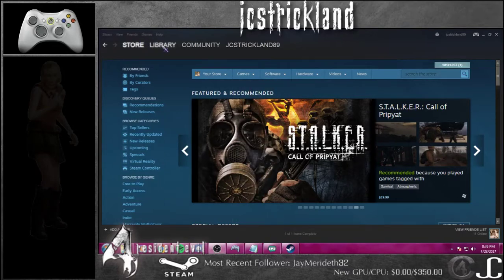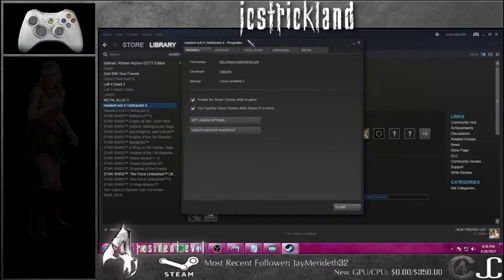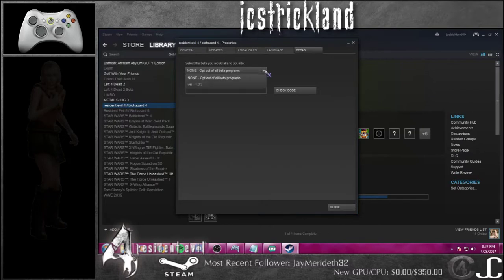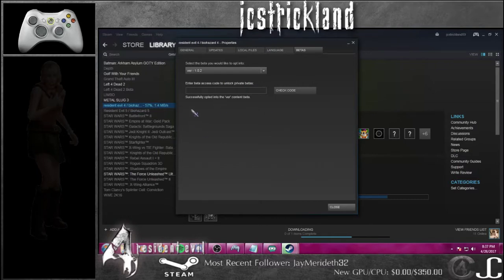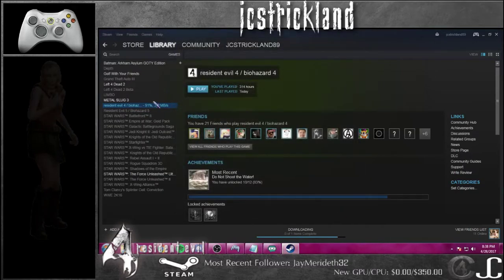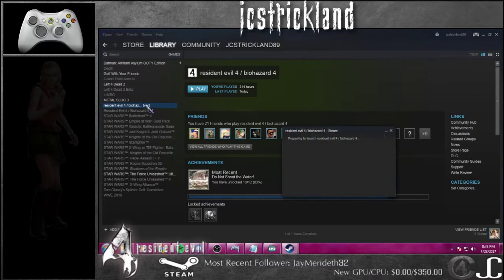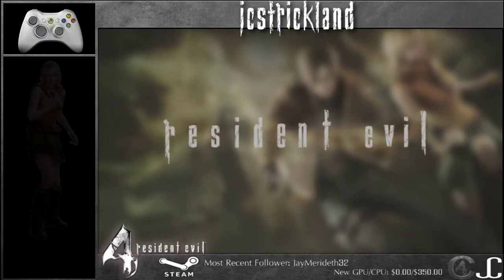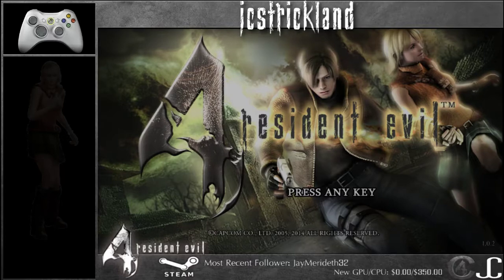RE4 - How To Access Ver. 1.0.2 (BETA Version) on Steam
Here's a quick tutorial on how to access BETA version of RE4 on Steam.
Someone came into my chat and wasn't aware how simple it is to use v. 1.0.2 rather than 1.0.6 via Steam.
If you have a low-end PC and your game crashes often, or just doesn't seem to run as it should, try to play BETA version. A few of us have had luck with it.